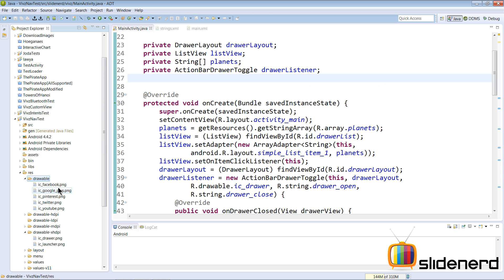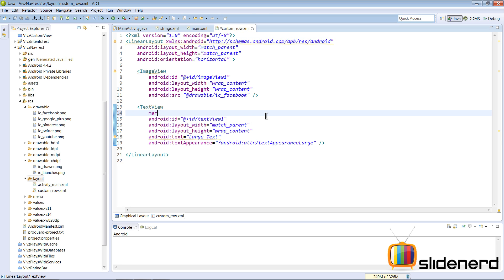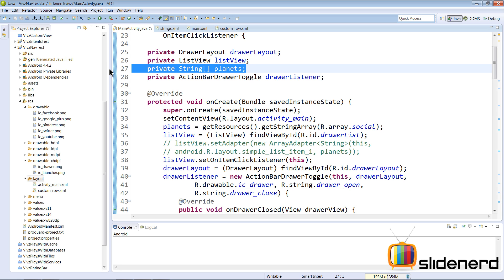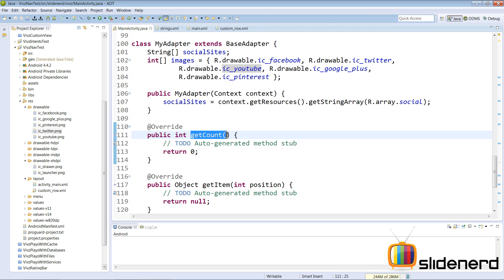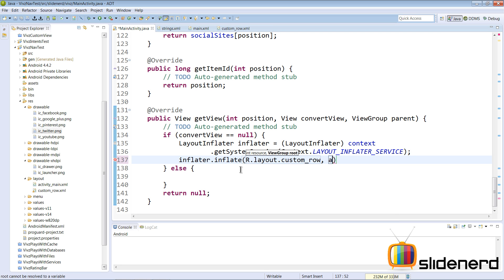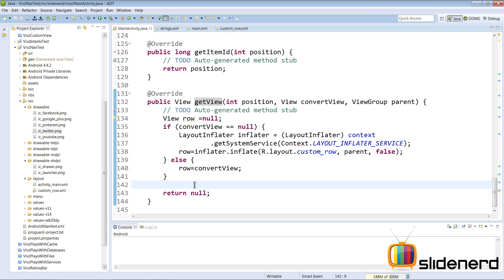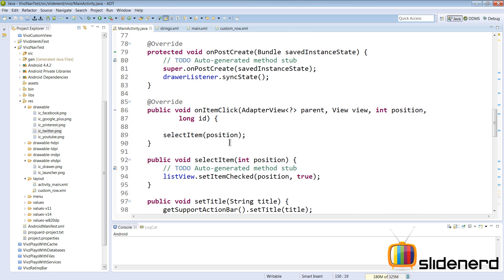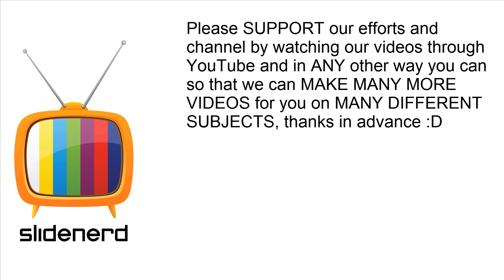147 Custom ListView in Android Navigation Drawer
This Android Tutorial video shows how to display a custom listview with images or icons inside a navigation drawer using a subclass of BaseAdapter that provides the appropriate appearance of the ListView from XML layout file.